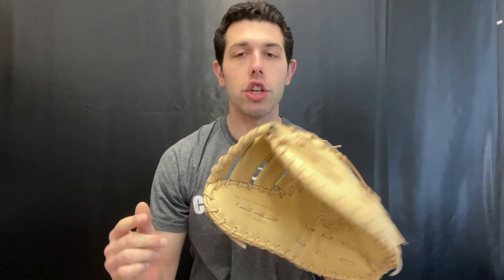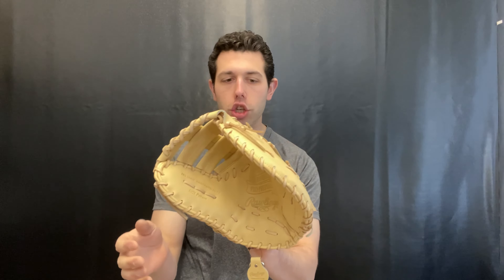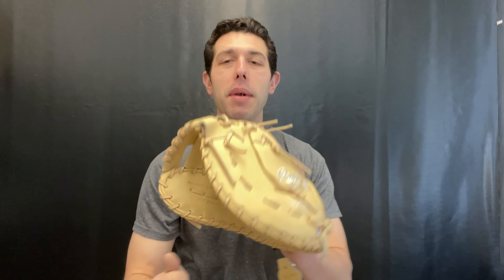Closeoutbats.com Rawlings Pro Preferred Series 13" First Base Mitt PROSDCTCC 2021